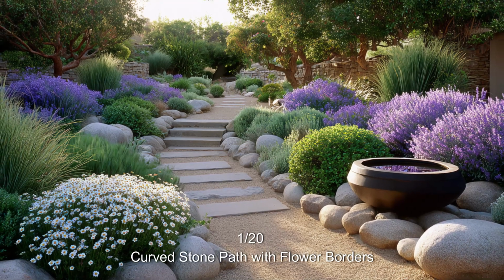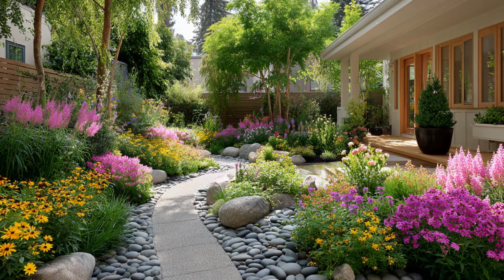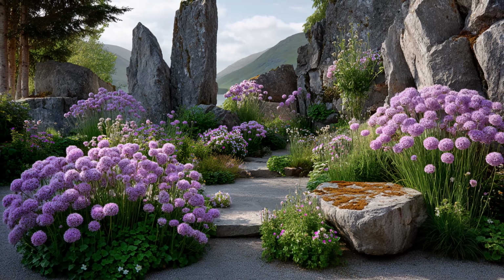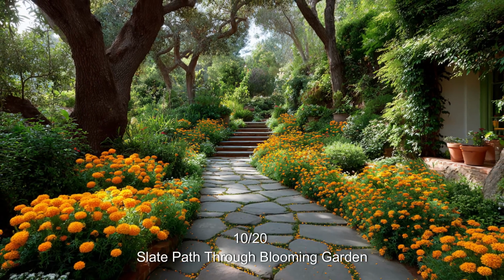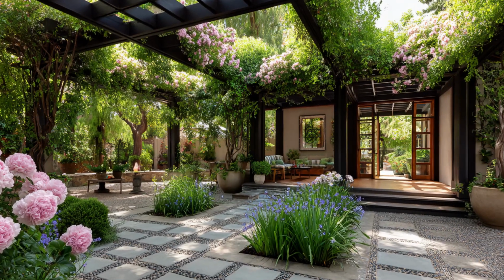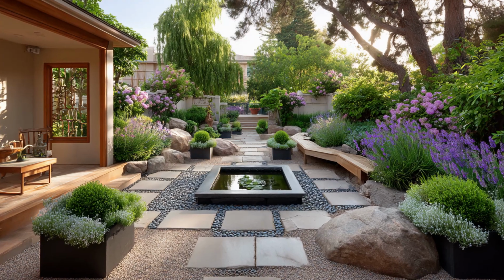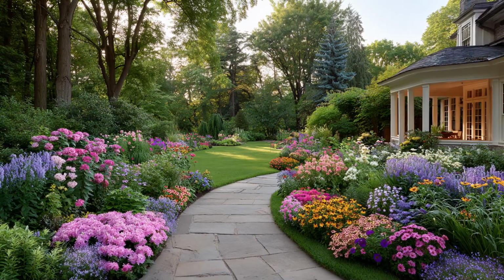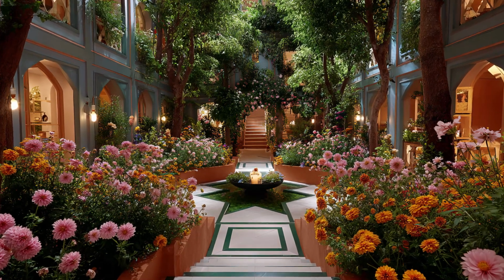20 Creative Rock Art Ideas to Beautify Small Yards | Outdoor Design & Home Improvement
Transform your small yard into a stunning outdoor retreat with these 20 creative rock art ideas. Each design brings a fresh perspective to exterior landscaping—using natural stone elements like river rocks, slate, gravel, and boulders—to create texture, depth, and visual harmony. Whether it's a curved stone path bordered by flowers, a Zen-inspired gravel layout, or a vibrant star-shaped rock bed, every idea combines functionality with aesthetic appeal. These artistic concepts are captured through cinematic storytelling and professional photography-inspired visuals, offering inspiration for creating a cozy, elegant, and refreshing garden environment. Blooming flowers, thoughtfully arranged pebbles, and soothing compositions breathe life into compact spaces, making your outdoor area feel larger, livelier, and beautifully curated. These ideas are perfect for those who appreciate subtle details and want to elevate their yard’s charm with creative, low-maintenance enhancements. From naturalistic borders to geometric mosaics, this video is packed with eye-catching, sensory-rich designs suitable for various yard sizes and styles.